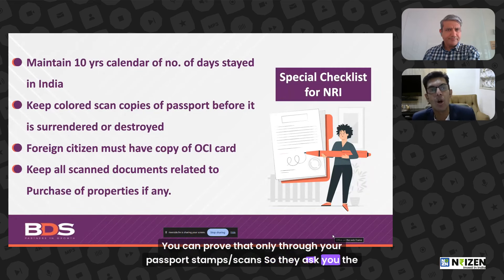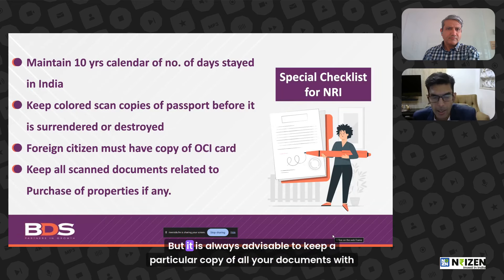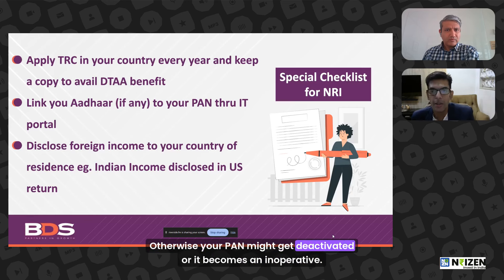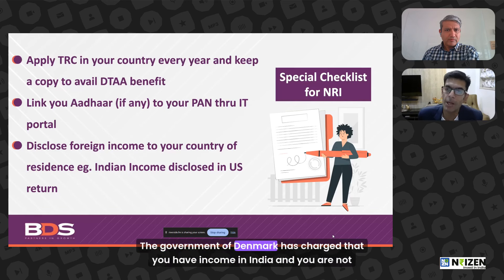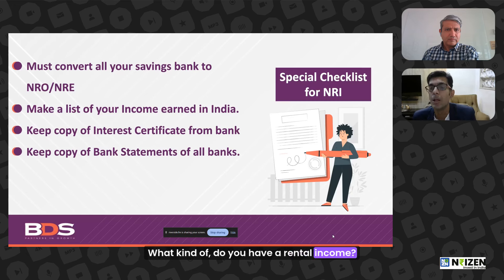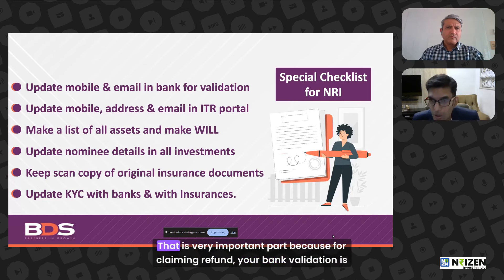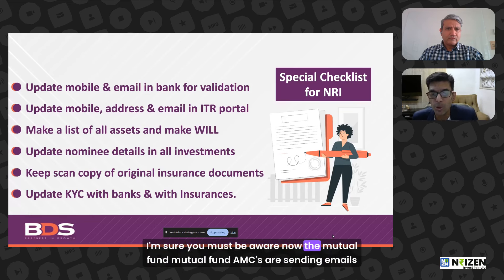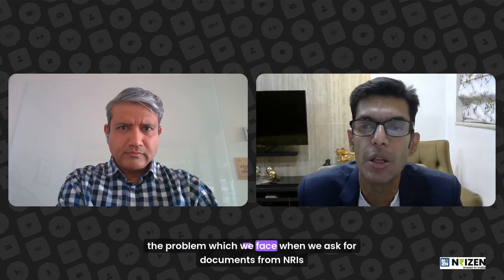Avoid Double Taxes as an NRI, Repatriate Money from India to Abroad & Save Money on TCS | EP 6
Welcome to episode 6 of the NRI Money podcast! In this episode, Ritesh Jain, the founder of NRIZEN, sits down with Bharat D Sarawagee to dive deep into the world of NRI taxation.

Key topics covered in this episode include:

Double Tax Avoidance Agreement (DTAA): Learn how NRIs can take advantage of DTAA to avoid being taxed twice on the same income.
Important Documents: Discover the essential documents NRIs should keep handy to respond effectively to notices from Income Tax India.

Repatriation of Money: Get insights on how to legally and efficiently repatriate money from India to abroad while complying with all relevant laws.

TCS (Tax Collected at Source): Bharat clarifies the myths and doubts surrounding TCS for NRIs, ensuring you have accurate information and clear understanding.

Bharat D Sarawagee, with his extensive experience in NRI taxation, provides valuable tips and practical advice to help you manage your finances better as an NRI.

Tune in to gain a clearer understanding of these critical topics and stay informed about the best practices in NRI taxation.